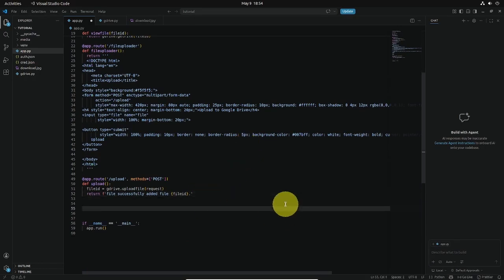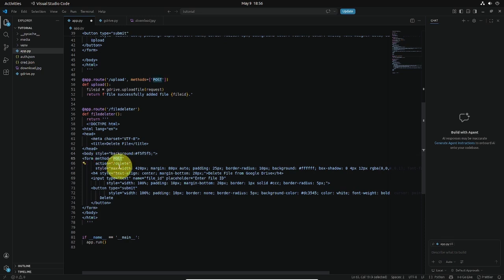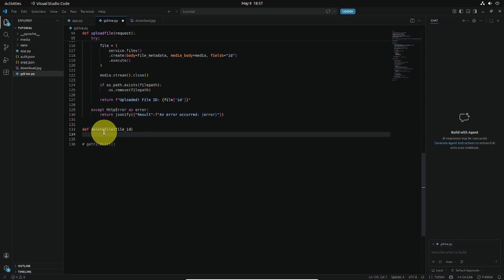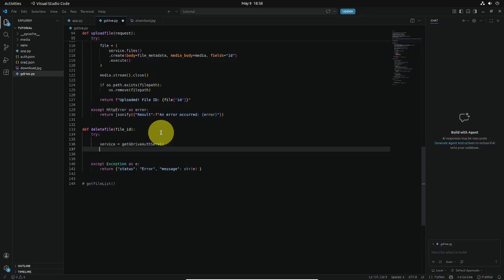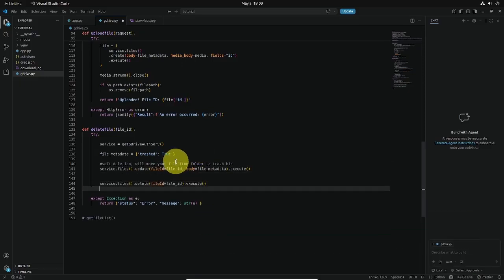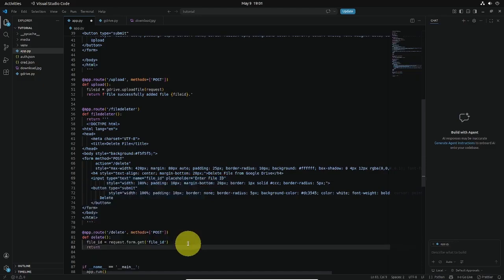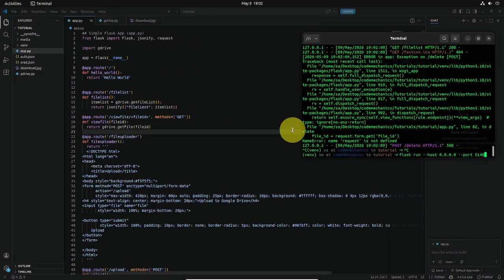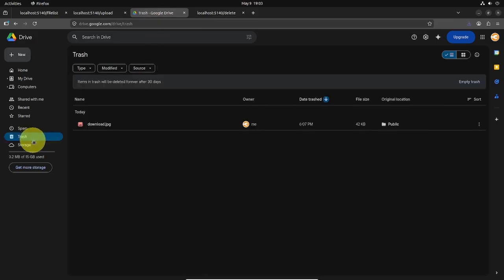Part 6 4 Python Flask + Google Drive (Deletion)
💼 Hire Me 💼